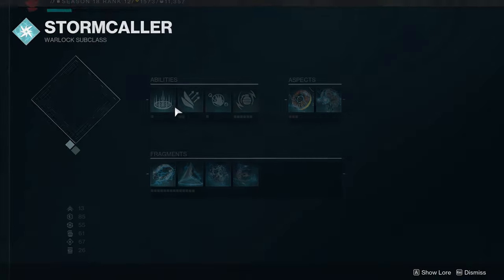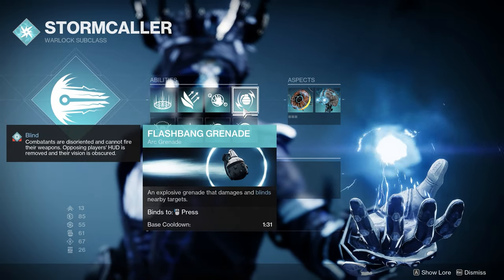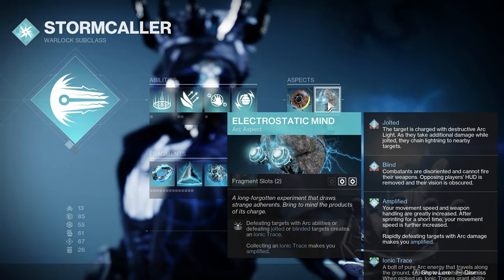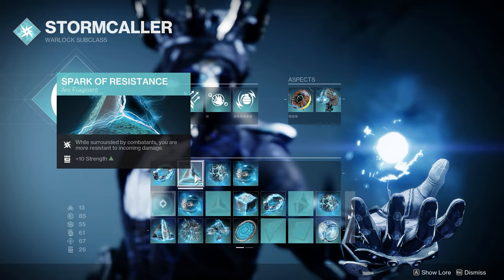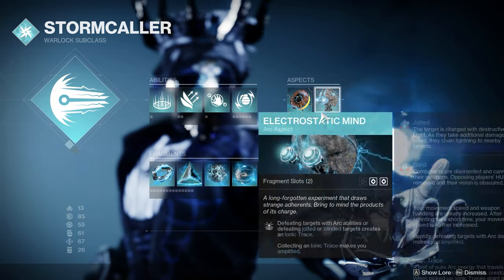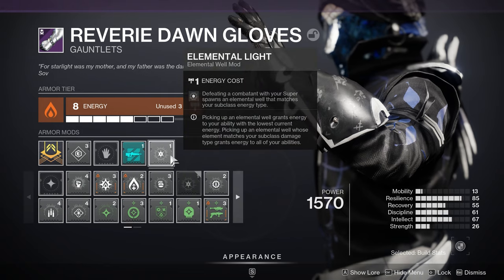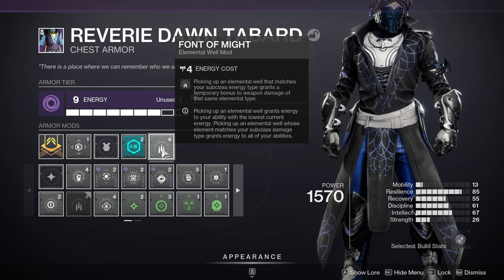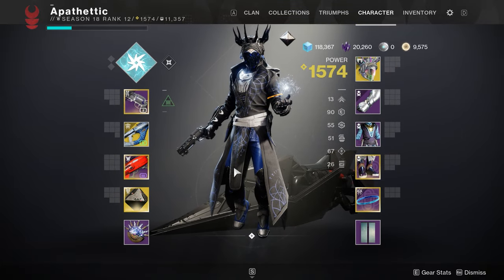This ARC 3.0 Build Gave Me UNLIMTED Abilities!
This ARC 3.0 Warlock Build featuring Crown of Tempests and Delicate Tomb Exotic fusion allows you to electricute everything with near 100% ability uptime! Let me know how you would improve this build in the comments below!